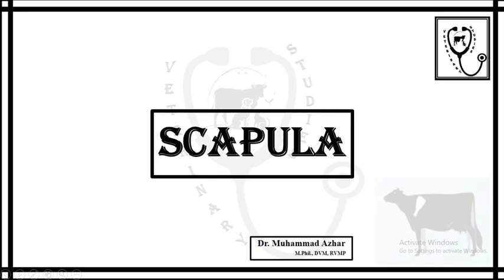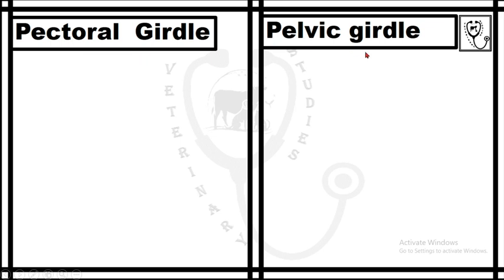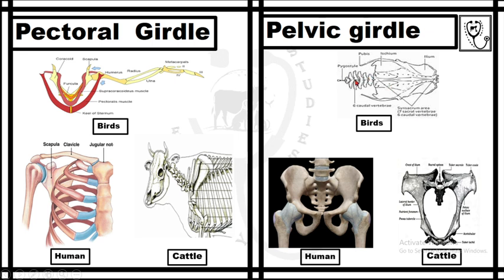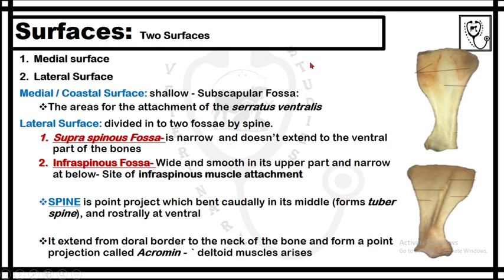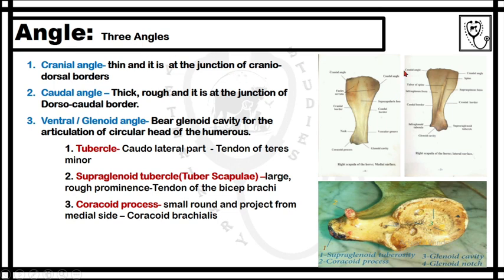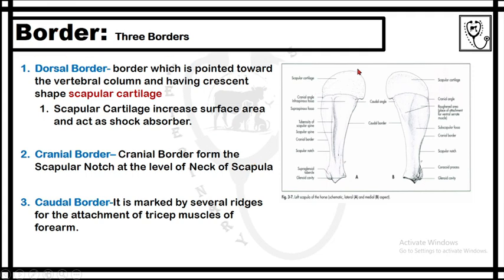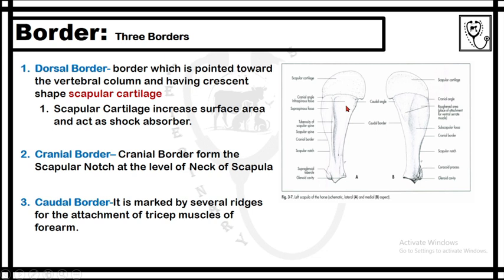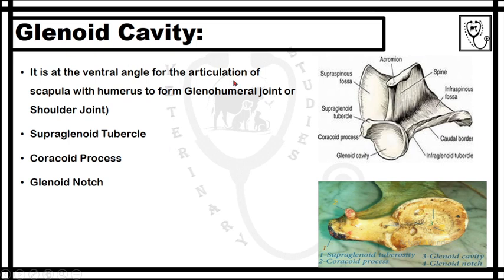Scapula | Osteology | Veterinary Anatomy.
Glenoid Cavity
Axial Skeleton
Appendicular Skeleton

This video contains power point lecture on the Scapula.